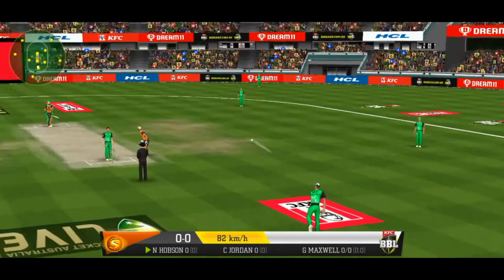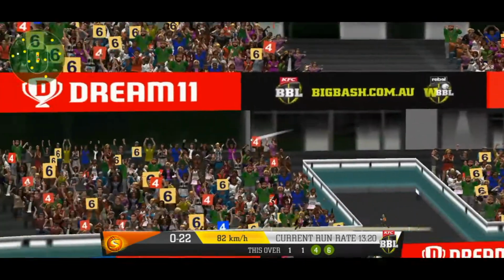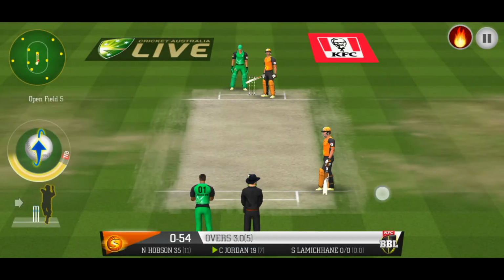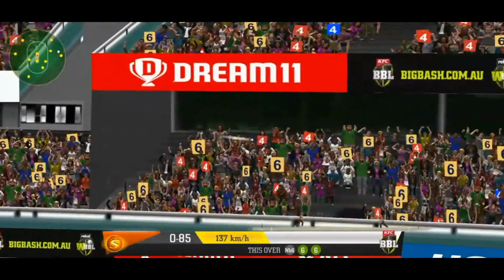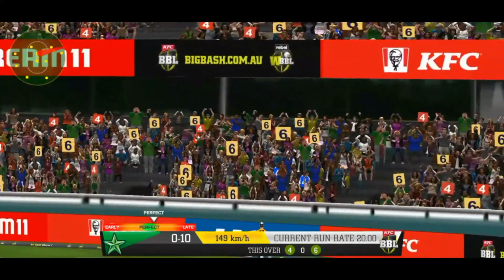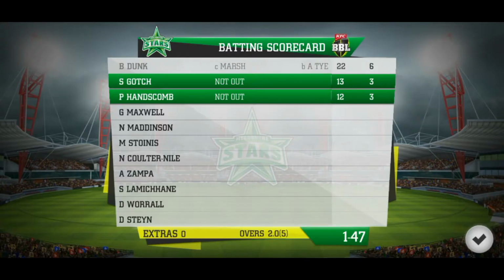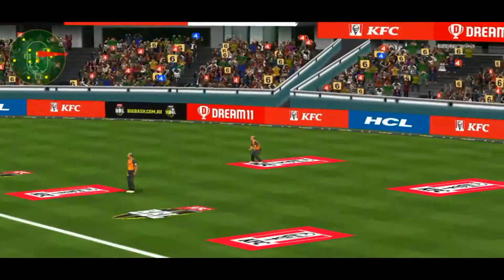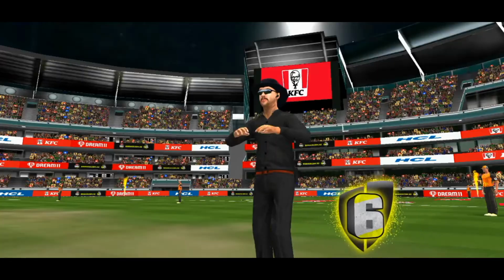Melbourne Stars vs Perth Scorchers - Big Bash League- Gameplay part #1 - Android Games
Playing game big bash league Melbourne Stars vs Perth Scorchers - Gameplay part #1 - Android Games